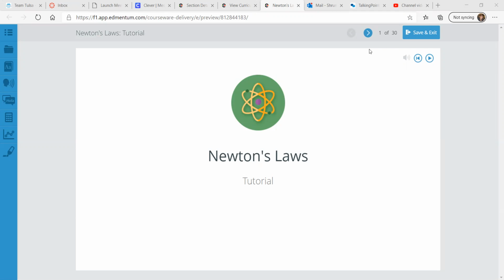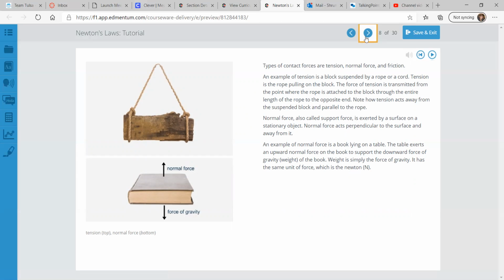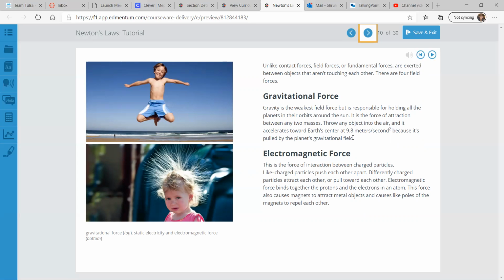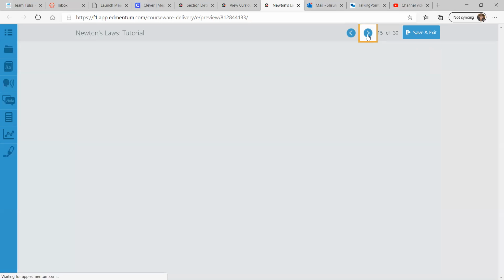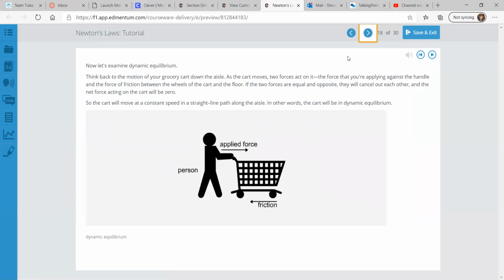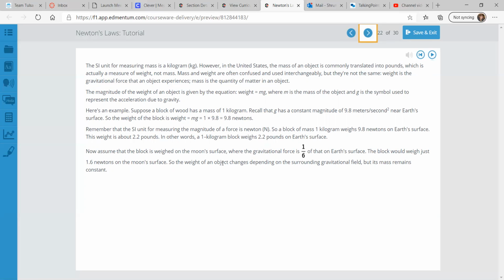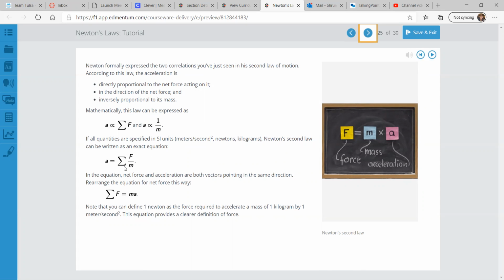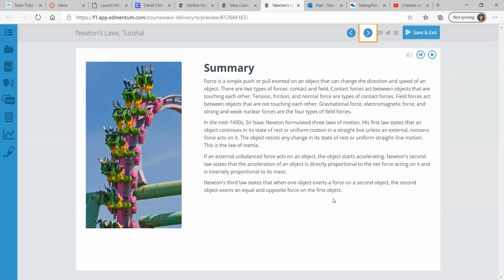Physical Science Newton's Laws